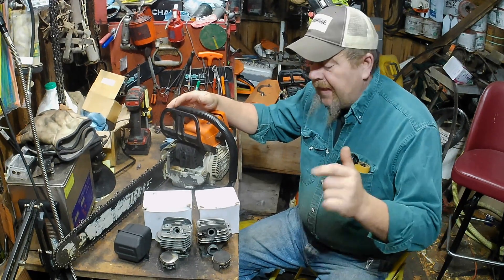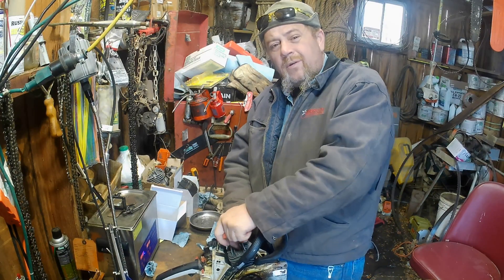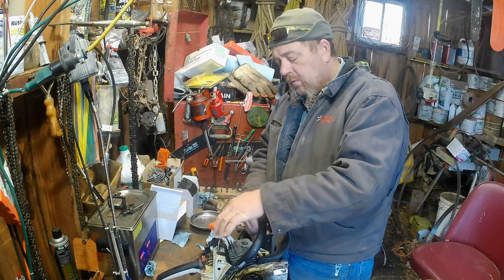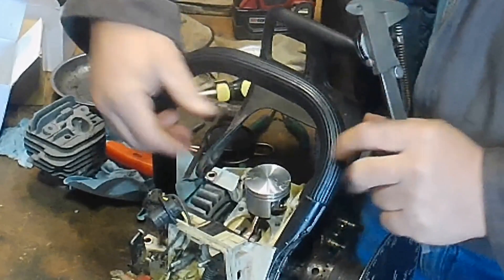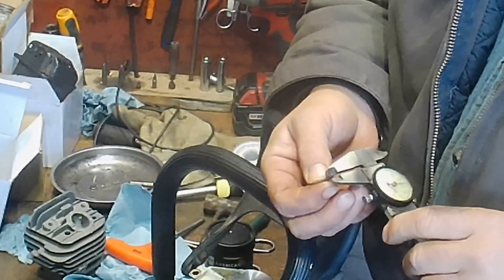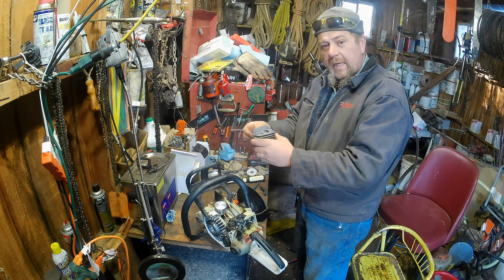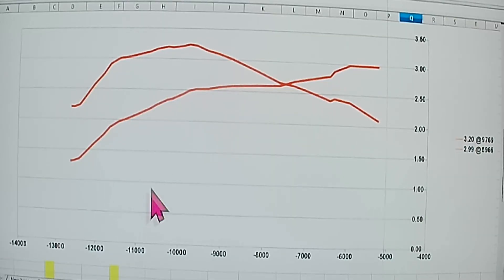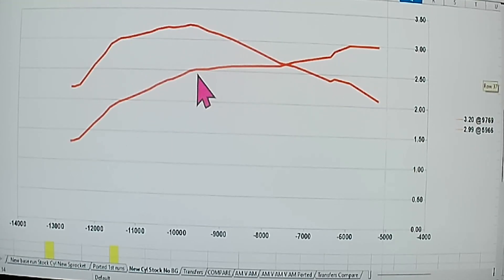Chainsaw Porting-Testing EACH Step-DYNO and Test Cuts: Step I: New Cylinder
Since I trashed the first cylinder, I am starting over on the Stihl 026 Chainsaw firewood build and documenting the results of each modification with the dyno and test cuts.

Today's video, I start off with the new cylinder with no base gasket and no modifications.

There is a playlist with the build to this point as well as text cuts and dyno results.
You will also see me making gadgets, tools, and other stuff to make farmlife easier on this homestead.

I don't waste much of anything... especially money. If there is a way to do something cheaper or easier, I'm searching for it.

And if you don't, you are also free to click the thumbs down icon but please leave a comment with a suggestion of HOW I can improve deliver of our content. Help us make this channel a fun and informative place to hang out with friends.